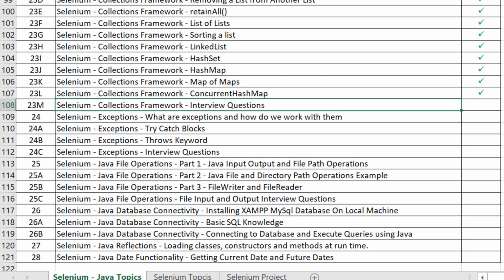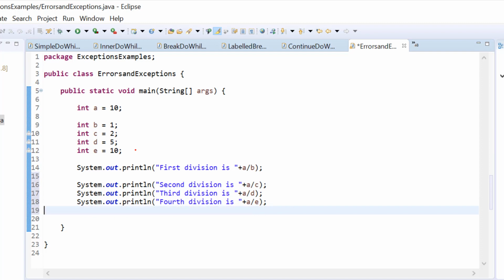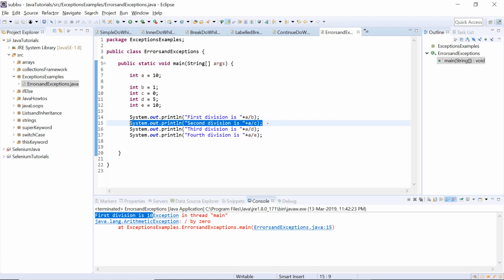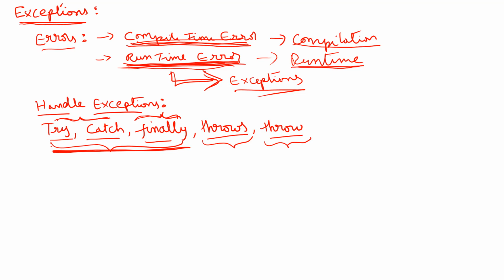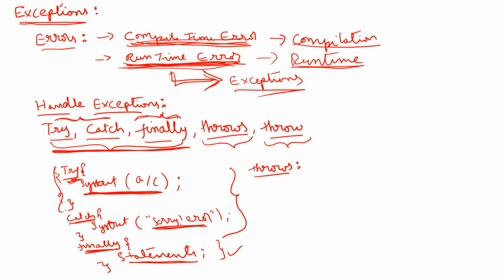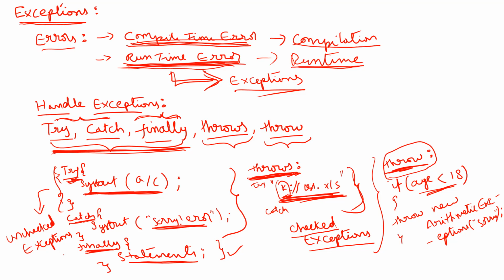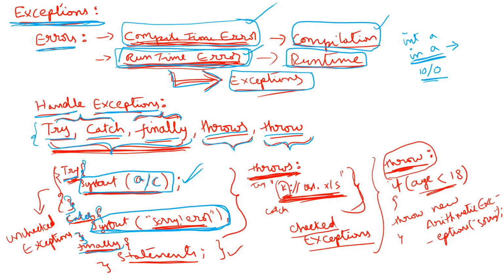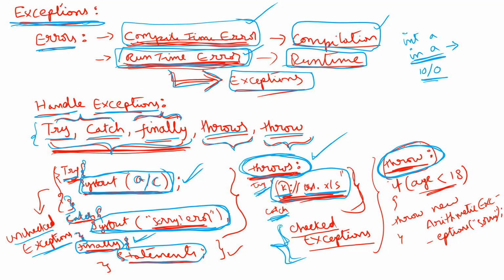24. Java Basics for Selenium - Exceptions - What are exceptions and how do we work with them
In this video we will see what are exceptions and how to work with them in java.
There are two types of errors in java.
Compile time errors and Runtime errors.
Compile time errors are errors which will be reported during compilation.
Example:
When you are declaring an integer variable, if you declare “in a” instead of “int a”, this will be a compile time error.
Run time errors are called exceptions.
Example:
Dividing something by zero will throw ArithmaticException.
Error and Exception are sub classes of class Throwable, which is the base class.
How to handle exceptions in Java:
Java Exception handling is managed via five keywords – try, catch, finally, throws and throw.
try – catch – finally:
If we think a particular piece of code throws an exception we put it in try block and we write the code to catch the exception in catch block.
Any code that must be executed after a try catch block completes is put in a finally block.
The exceptions we handle using try catch block are called unchecked exceptions.
Ex: ArithmaticException, ArrayIndexOutOfBoundsException etc
Throws:
Sometimes, we know that some methods throw some exceptions and these can be handled by using throws keyword when we define a class. These are checked exceptions.
Ex: IOException, FileNotFoundException, SQLException etc.
Throw:
In java we can define our own exceptions using Throw keyword. These are known as user-defined or custom exceptions.
How to Handle Exceptions:
Using Try Catch Block:
Syntax:
try{
             Statements;
catch(Exception e){
            Statements;
finally{
             Statements;
You can use finally block which will be executed irrespective whether an exception raised or not. This is optional.